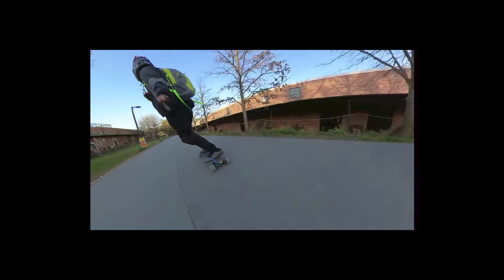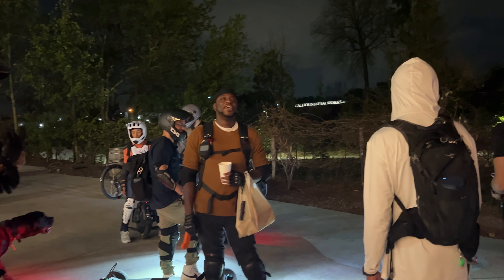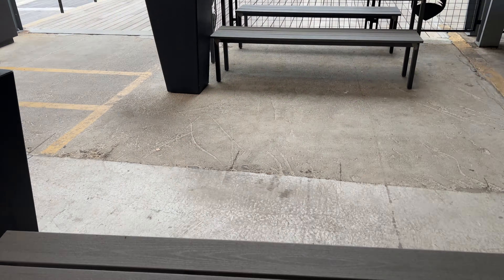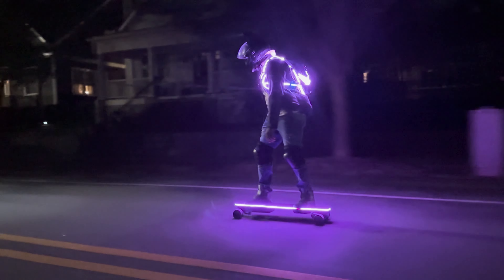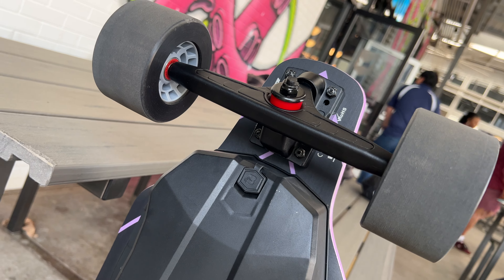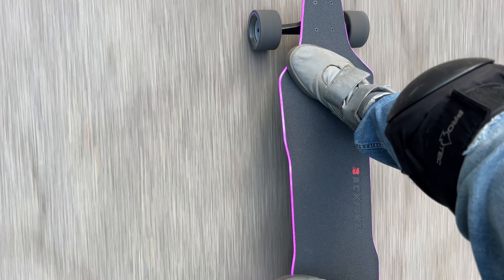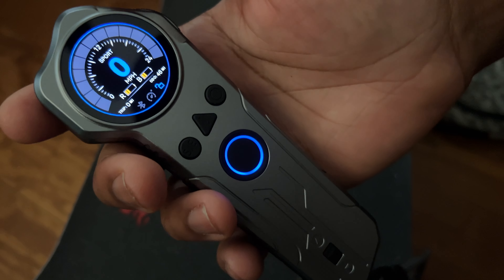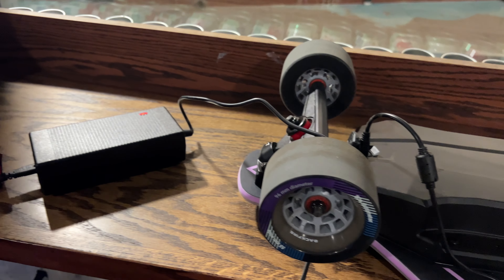Backfire Zealot S2 Review 225 lb rider [The electric skateboard that inspires]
Get your board today!  🚨U.S. Backfire Link if you use I get a little love
🚨Global Backfire Link if you use I get a little love

🚨Where to purchase book 🚨🚨
Amazon Europe

00:00 - Intro (Back to the future)
1:24-3:44- Deck
3:45-5:05 -Lights
5:06-5:50 - Trucks
5:51- 6:55 - Wheels
6:56- 8:14 - Remote
8:15 -9:40 - Battery
9:41-10:30 - Drive train
10:31-11:30  - Portability
11:31-13:55   -Nitpicks/Final Thoughts